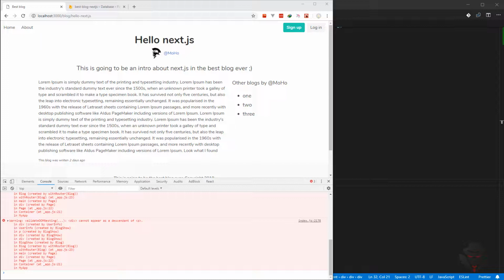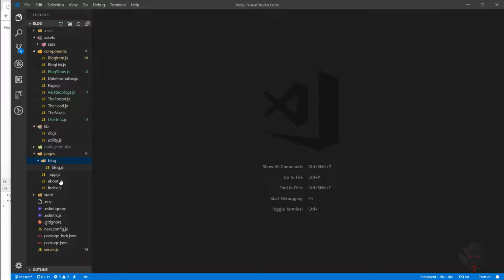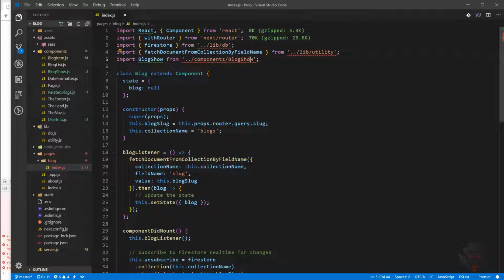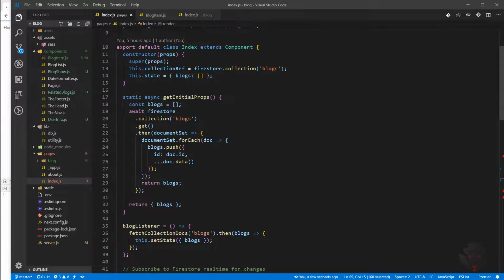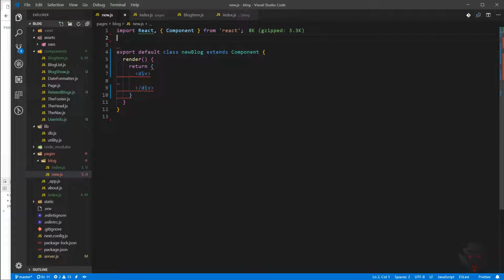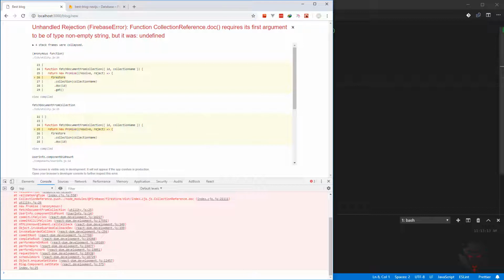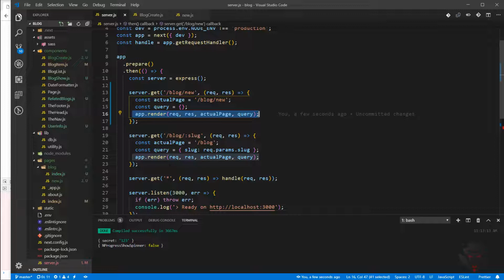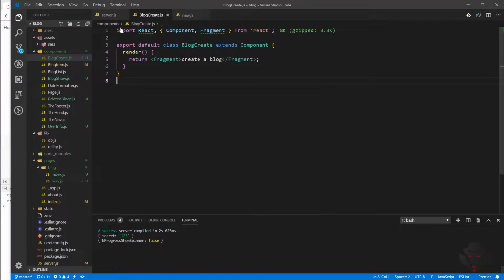39 Add a new item to firebase - create a new blog